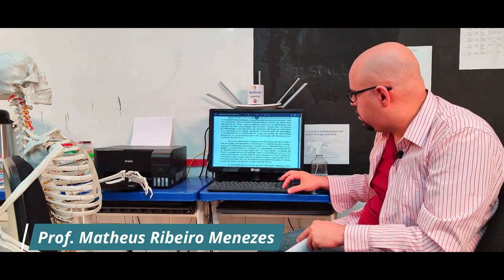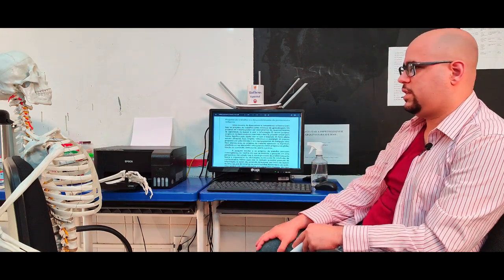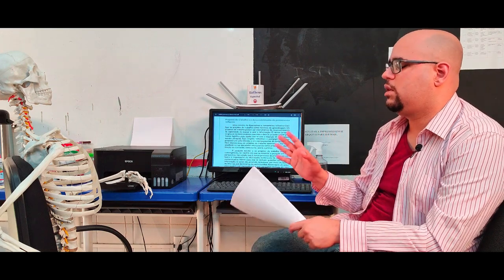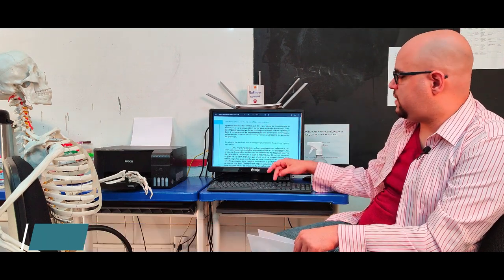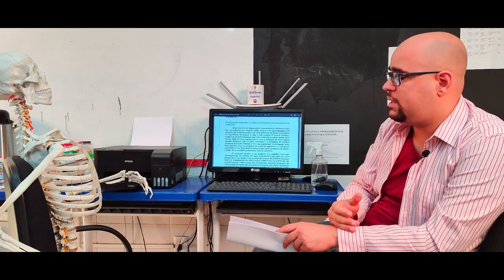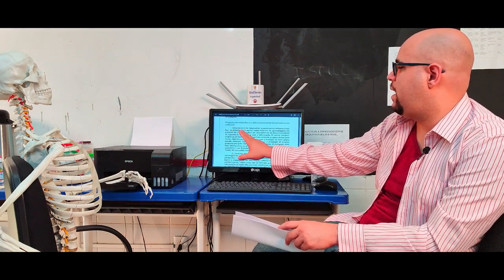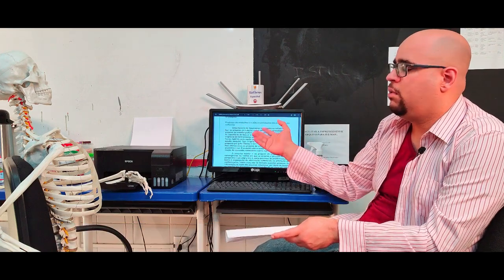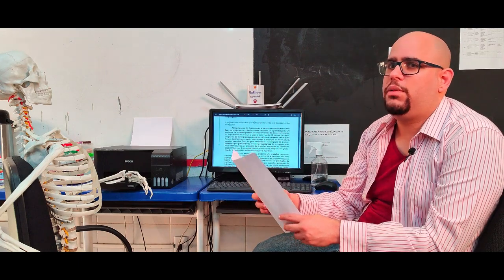T30 - Desenvolvendo um artigo II.